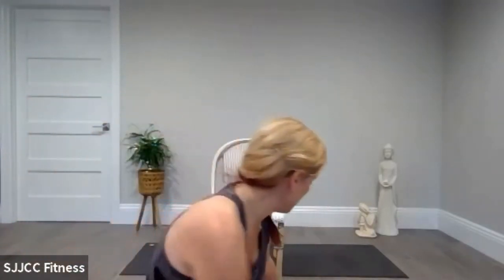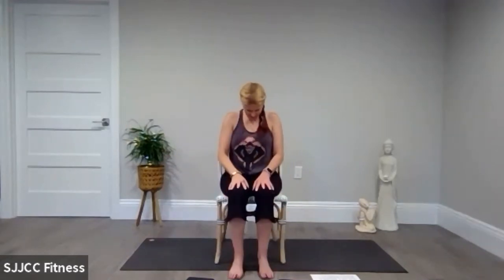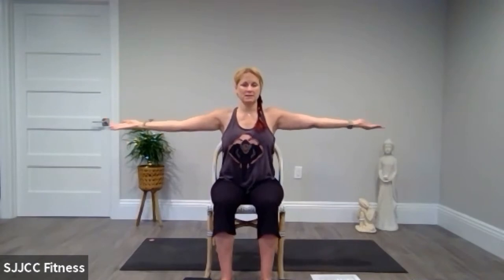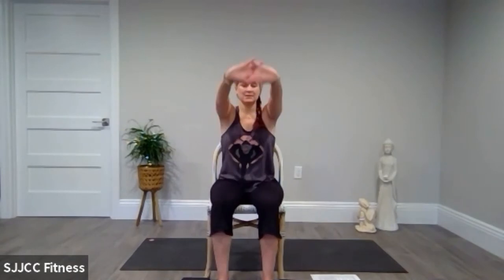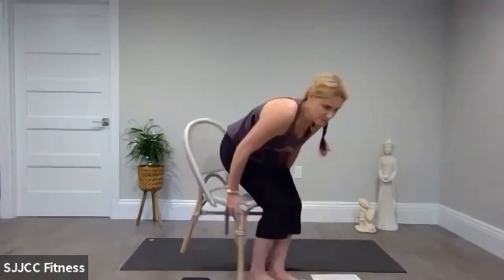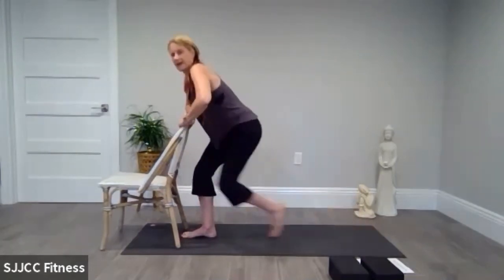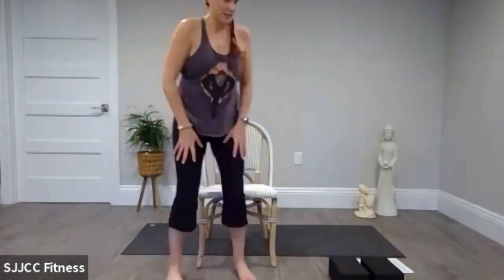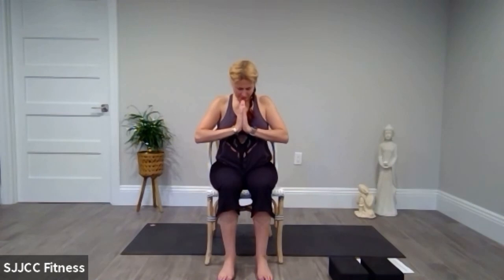CHAIR YOGA WITH JEN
The content of Sid Jacobson JCC’s video is for entertainment only. SJJCC is not a medical organization and its instructors or staff cannot provide medical advice or diagnosis.

Physical exercise in all forms, even without equipment, is a strenuous physical activity. As such, you should consult your physician or other health care professional before starting this fitness program or any other fitness program to determine if it is right for you. If you are predisposed to a medical condition that may be worsened by physical exercise, please do not start this fitness program. Do not start this fitness program if your physician or health care provider advises against it. If you experience faintness, dizziness, pain or shortness of breath at any time while exercising you should stop immediately.

If you think you are having a medical or health emergency, call your health care professional, or 911, immediately.